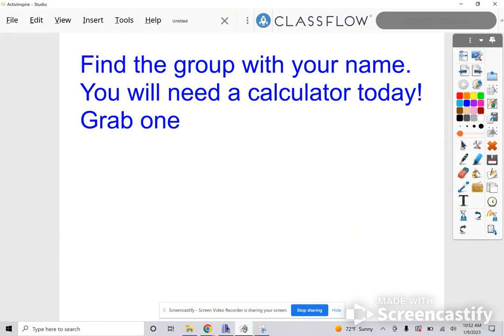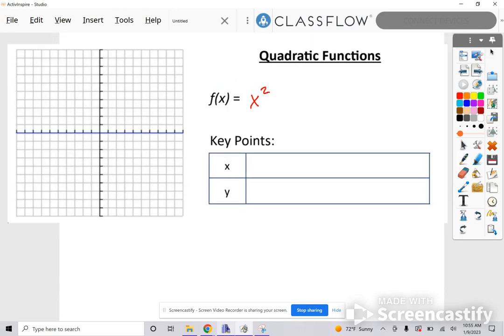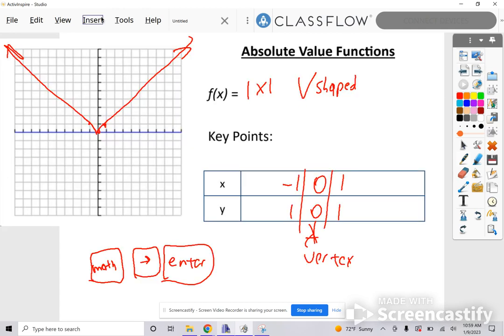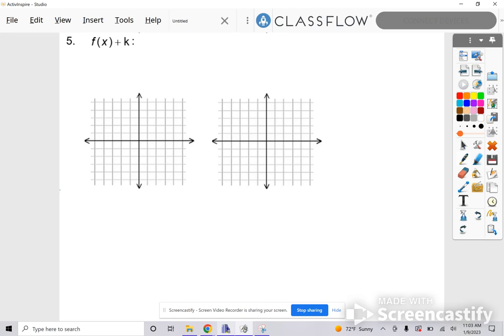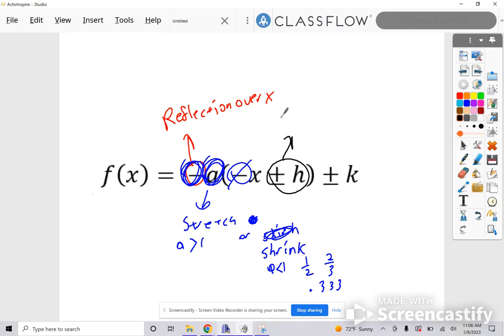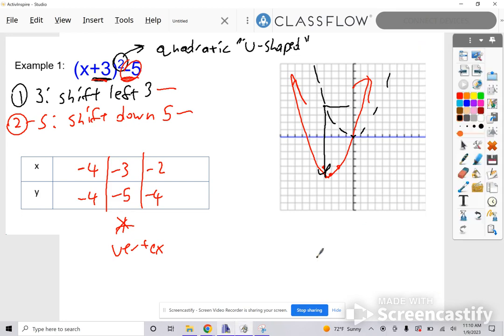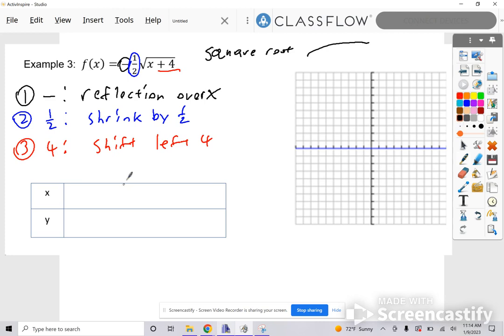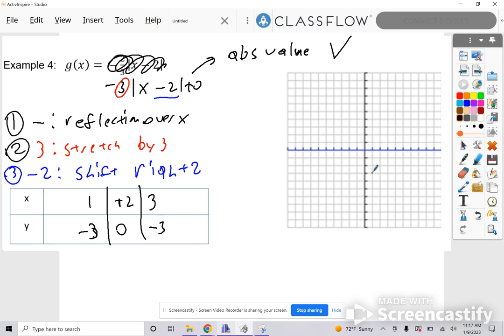7.1 Parent Functions and Transformations